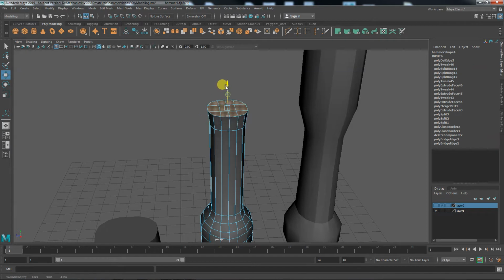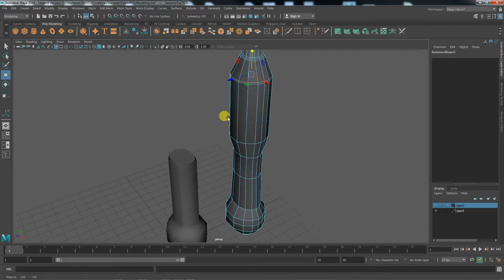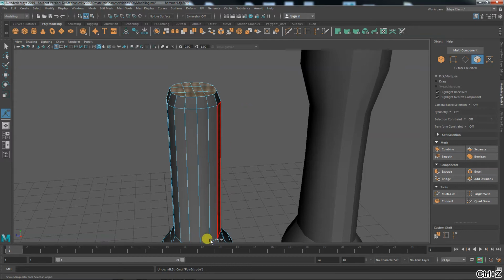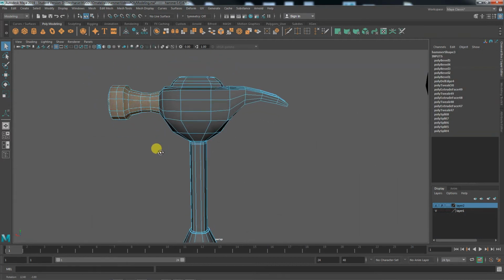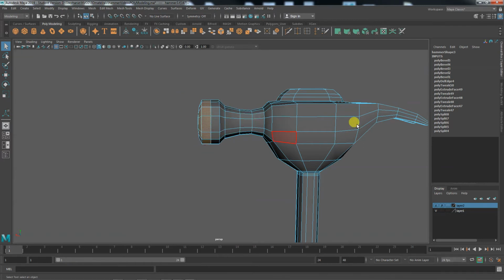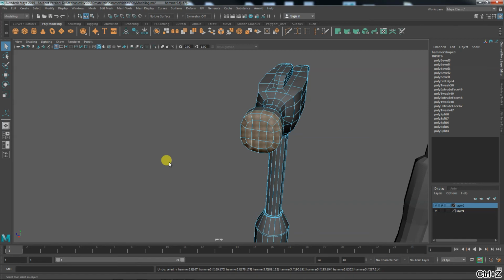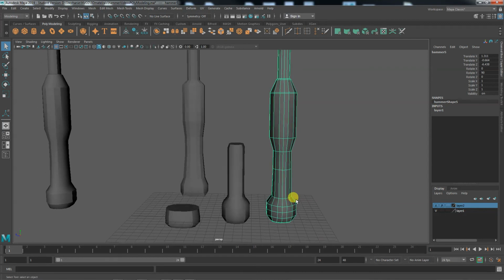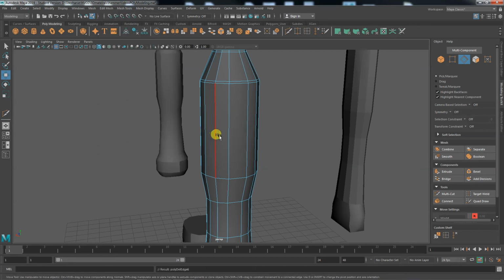Poly Modeling 7: Reshaping